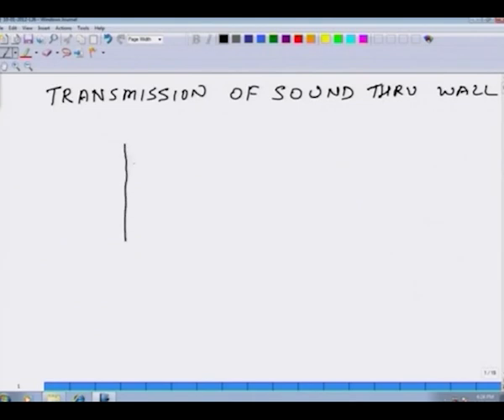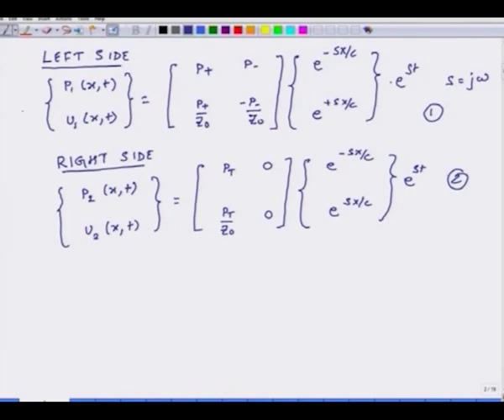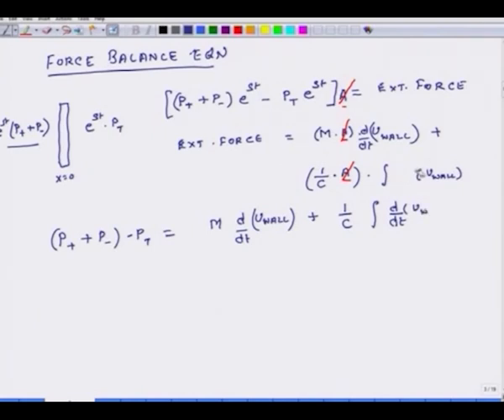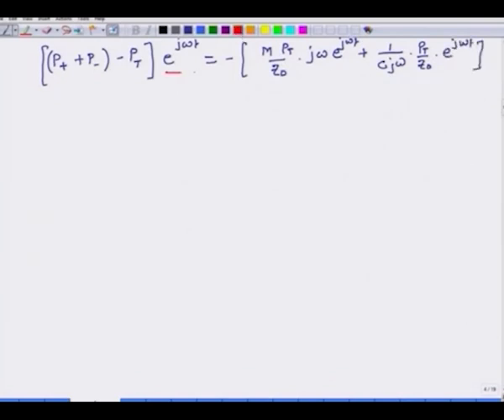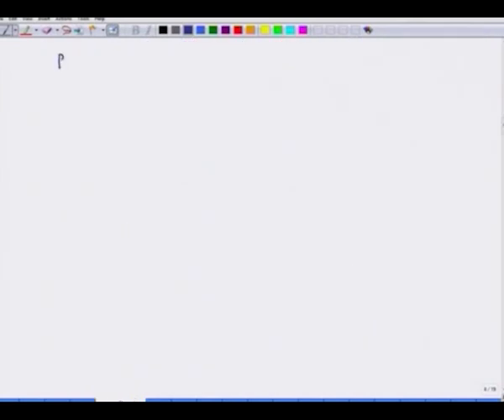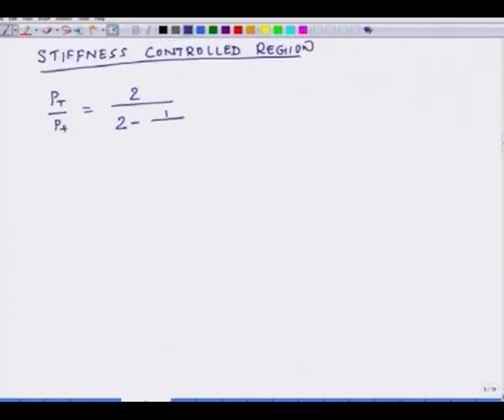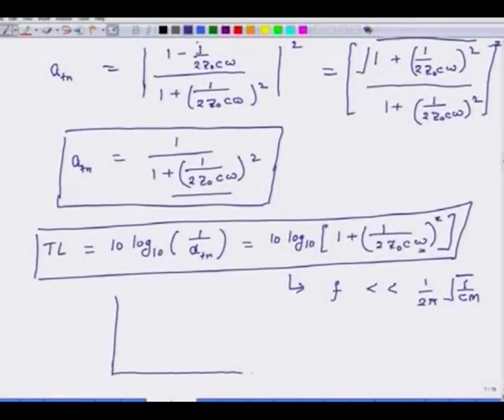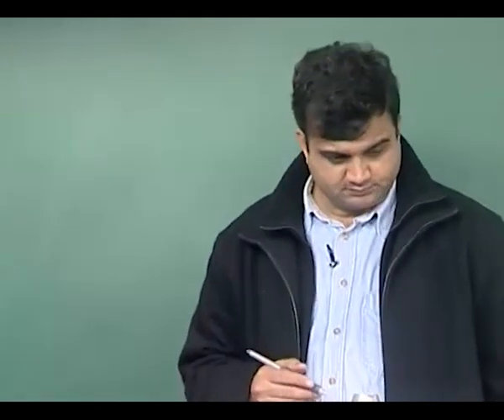Lec12: Sound transmission through walls